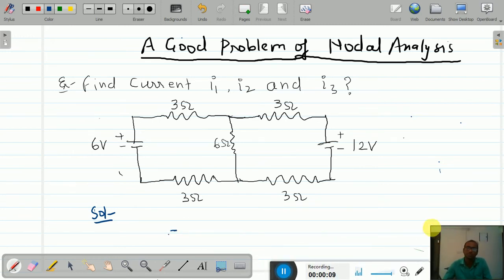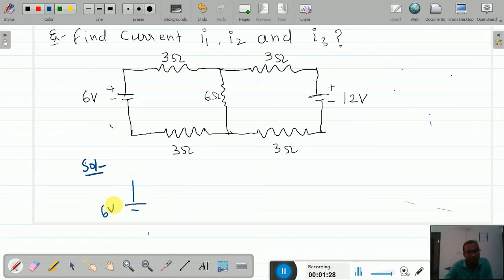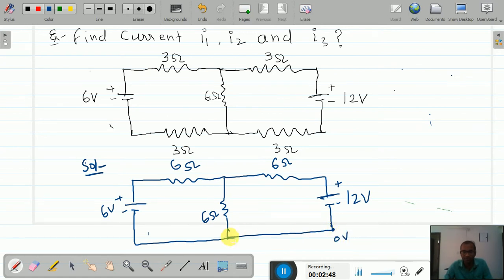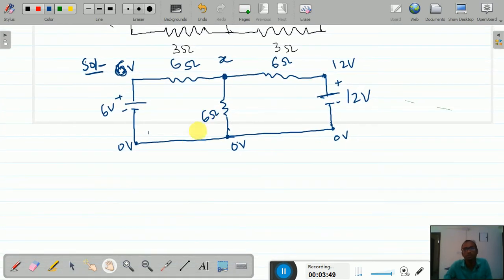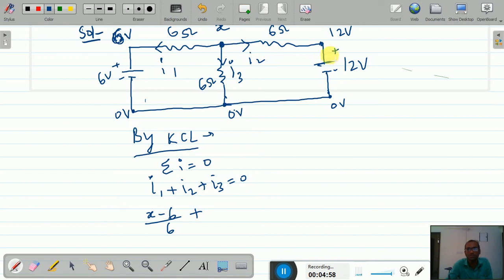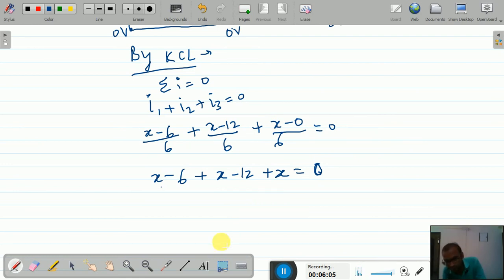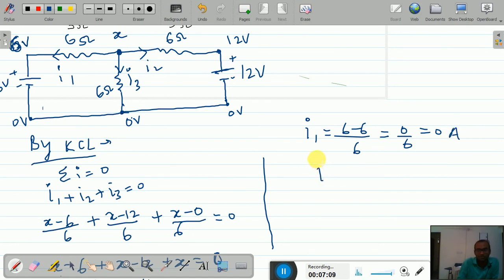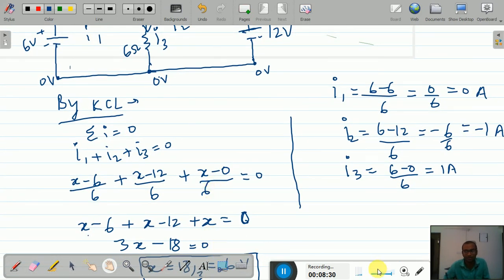A Good problem Based on Nodal Analysis